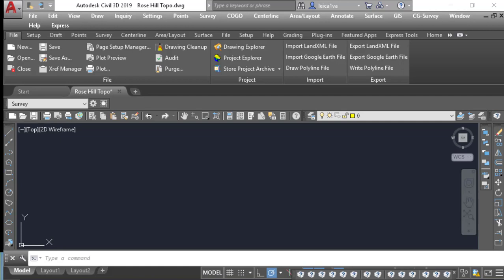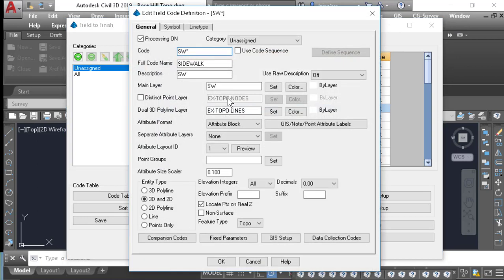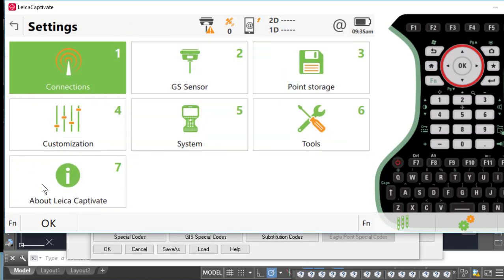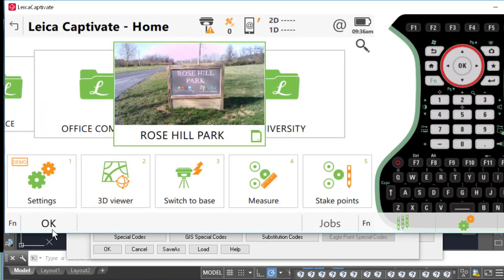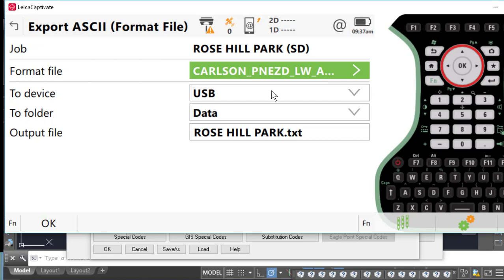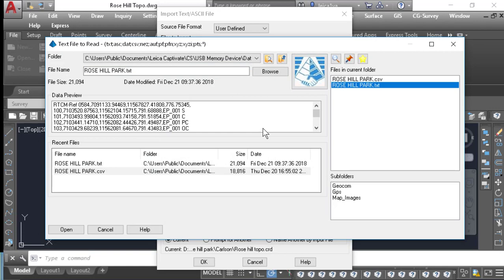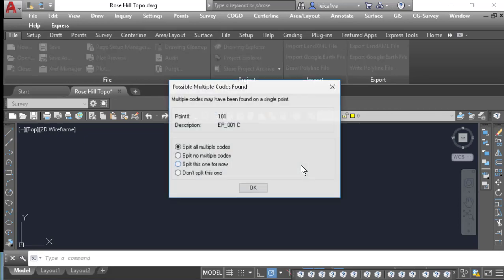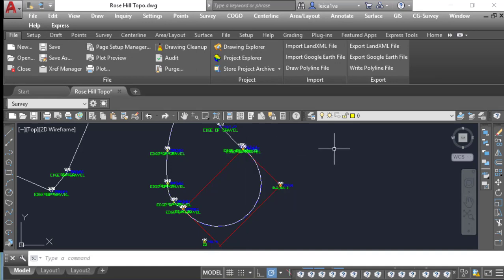Leica Captivate To Carlson Survey 2019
Video describes the process of exporting data from Leica Captivate to Carlson Survey 2019.  You can download the Captivate format file from this